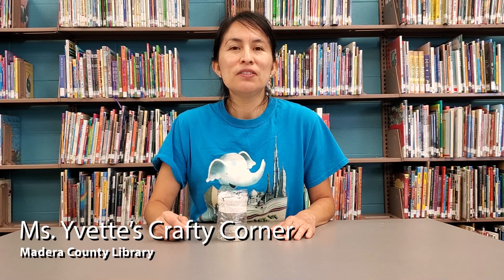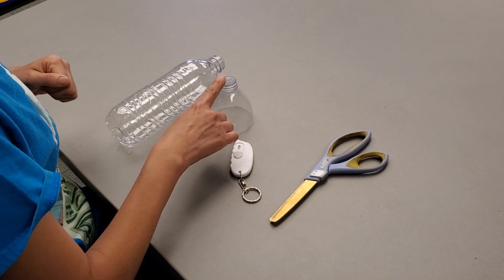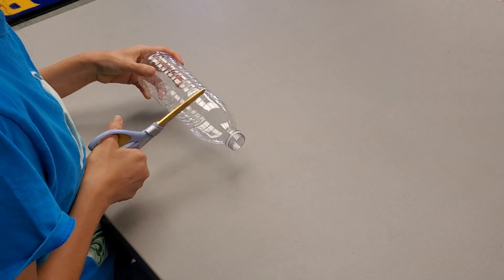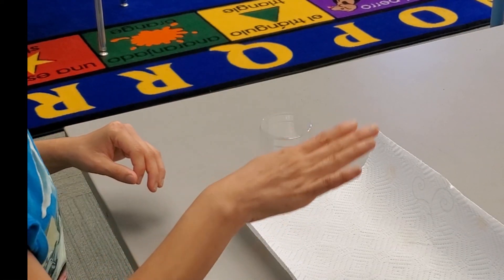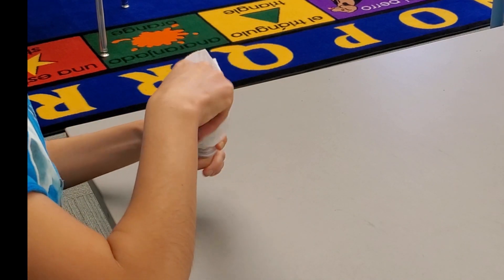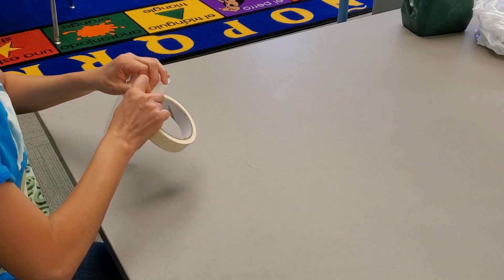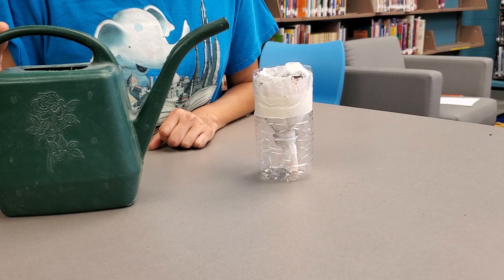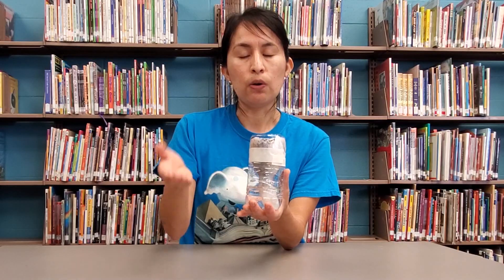Ms. Yvette's Crafty Corner - May 29, 2020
Craft a recycled seed starter with Ms. Yvette!

Materials Needed:
- Plastic Water Bottle
- Soil
- Paper Towel
- Tape
- Scissors
- Box cutter or Knife **Please ask for you parent's/guardian's help with steps involving these**